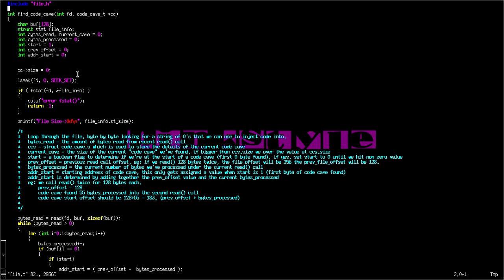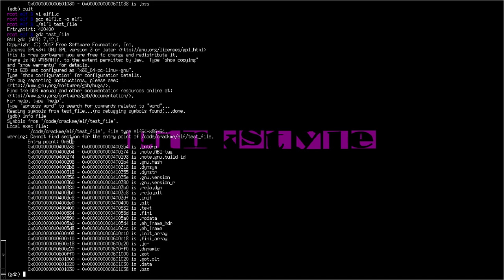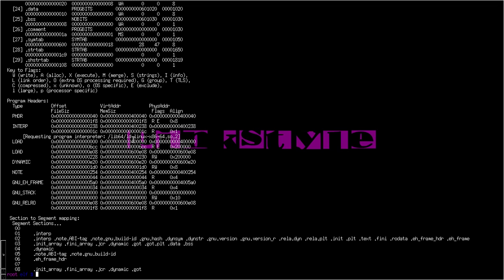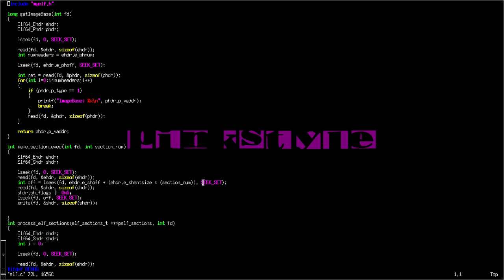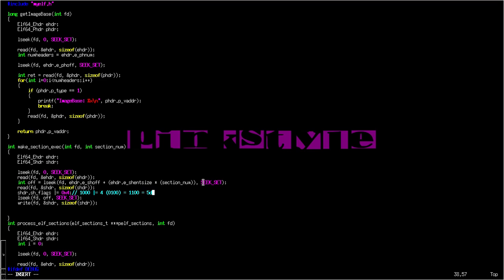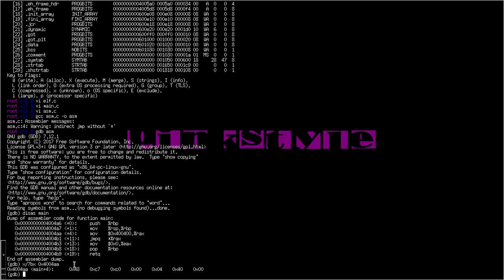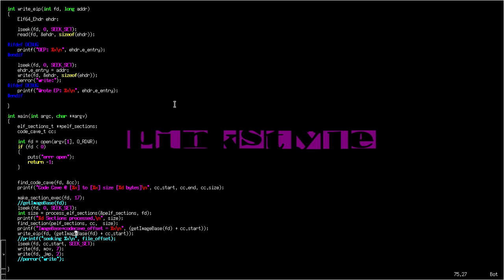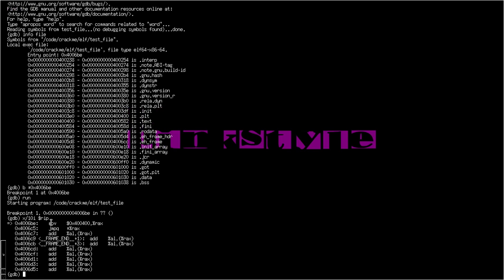Elf Code Injection Part 2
Part 2 shows how to find a suitable address to inject code and then write some trivial code to redirect execution.

Part 3 will show different things we can do as far as injecting useful code.